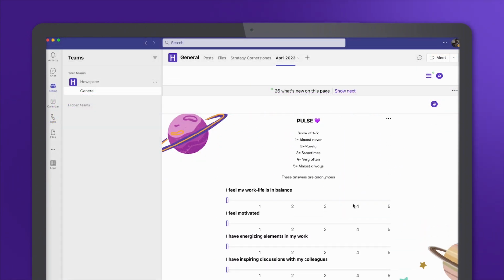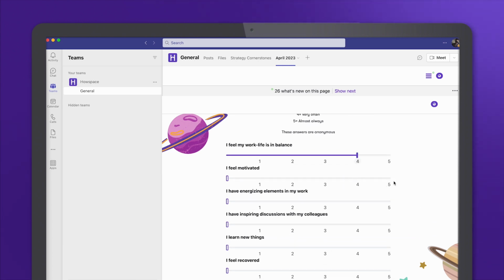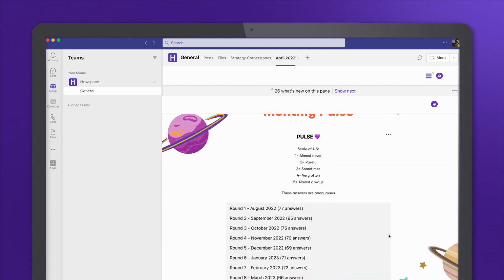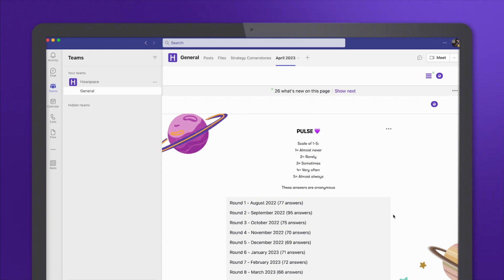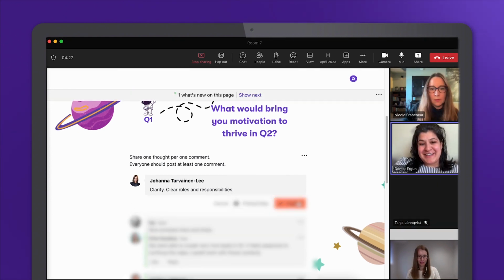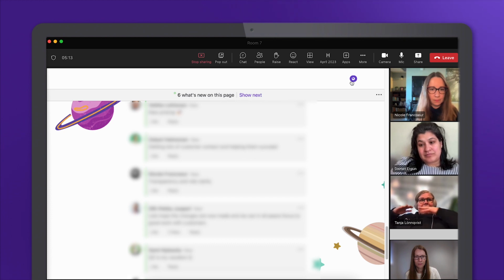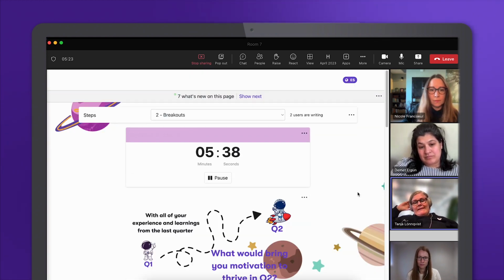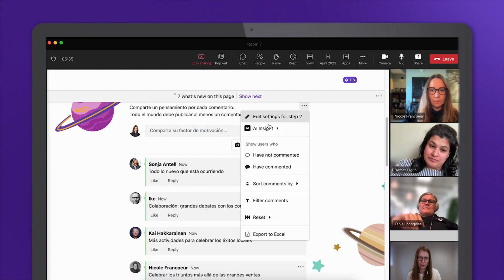Interactive Presentations: Howspace & Microsoft Teams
Discover how to better engage your audience through interactive presentations with Howspace & Microsoft Teams.